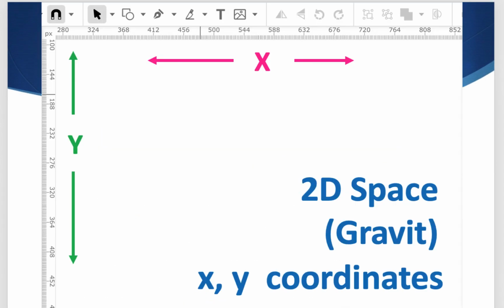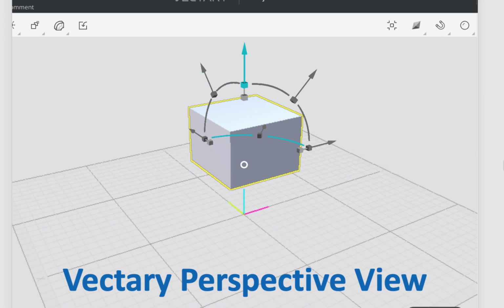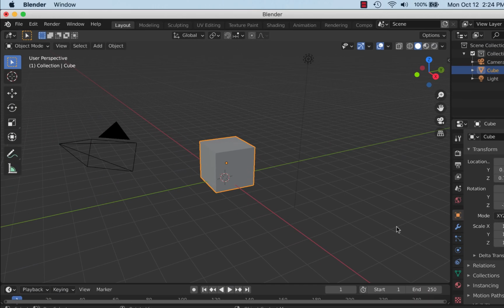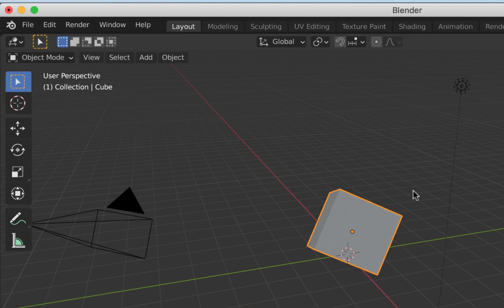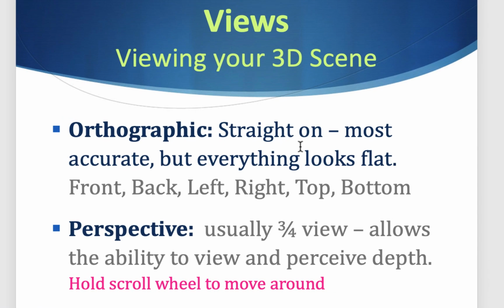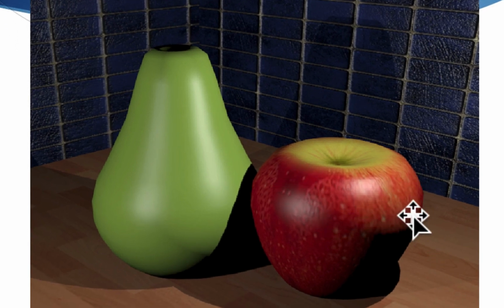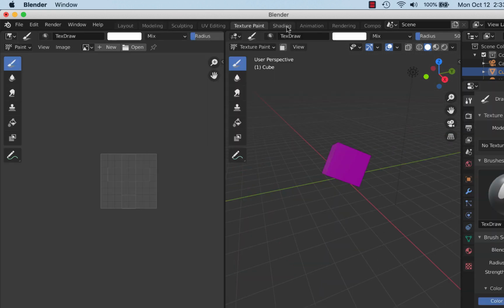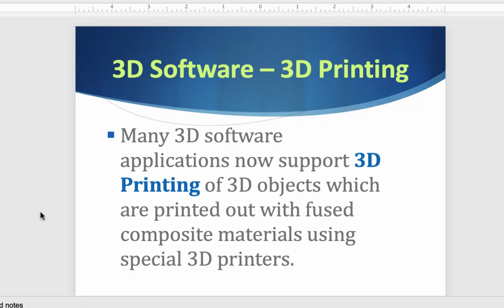CSC103 3D-Graphics (Narrated PowerPoint)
Narrated PowerPoint Presentation & some software examples that introduce 3D Graphics, 3D Space, software & terminology.